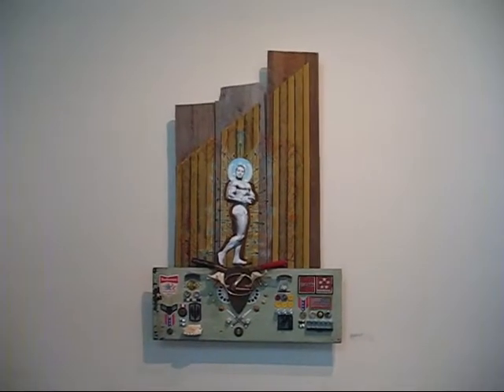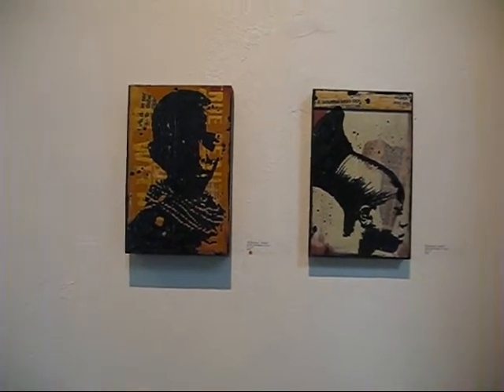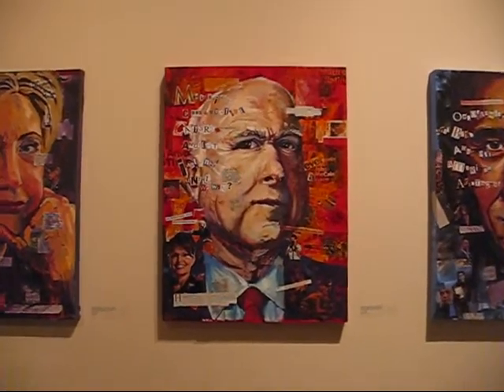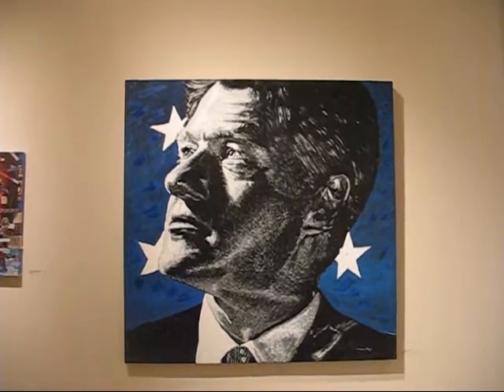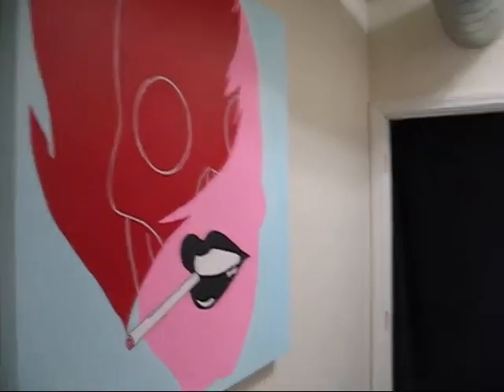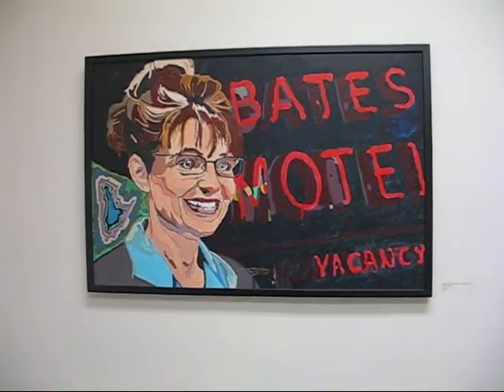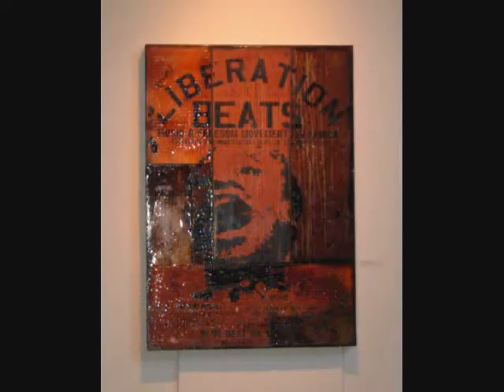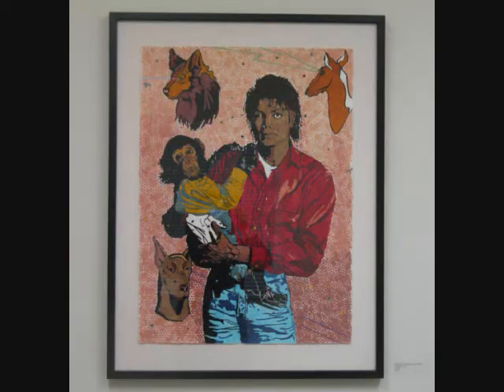RumbleArt 2010: "Politics"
RumbleArt 2010:
We've reached the political aspect of the show.
We have Daniel Scoggins mixed media piece "Mr.Olympia" feturing [amoung other items] Arrnie, haloed with the UnitedNations flag.
LA based Aly Kourouma has three works in the show focusing on African concerns. They are mixed media: wood, sheet metal, print, type, rusty nails &finished with an interesting laquered texture.
Clinton Hollister with a satirical photographical triptych piece on the potential of the 2012 elections.
Rachel Shinoskie has a trio of famous american faces three candidates for the 2008 elections. They are done in oil layered with a collage of newspaper & magazine clippings about each figure and some of theor more well known sayings [and slurs]
Morris B. Squire has two pieces in the show. One is a large portrait of former president Bill Clinton & the second is a highly detailed sculptural work with an American indian-esque motif.
Jaime Wliams has two pieces in the show, both acrylics. One is a pop-culture inspired set of lips smoking, with the outline of a skull imposed, the other is Charles Bronsen with abstract colour.
Our final political artist is William "Dooby" Tomkins from Nashville with three pieces. "Million Dollar Signatures" [oil] "Michael Jackson" & "Sarah Palin's Big Day Out" [oil]